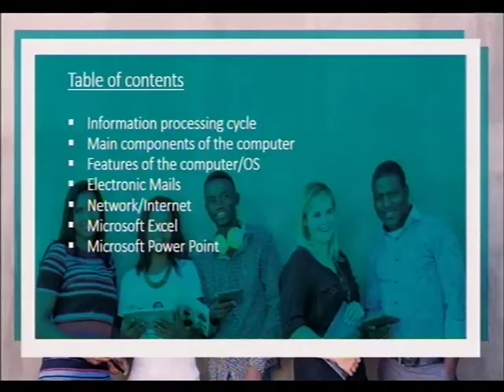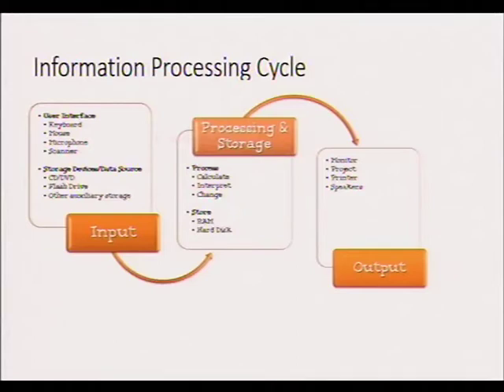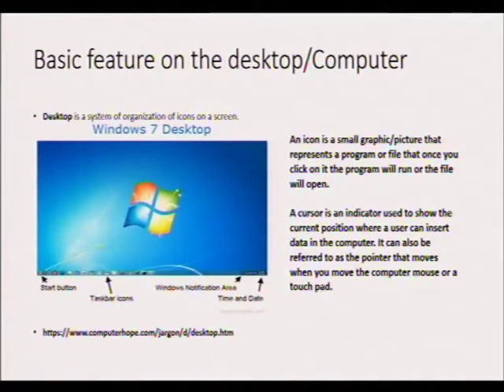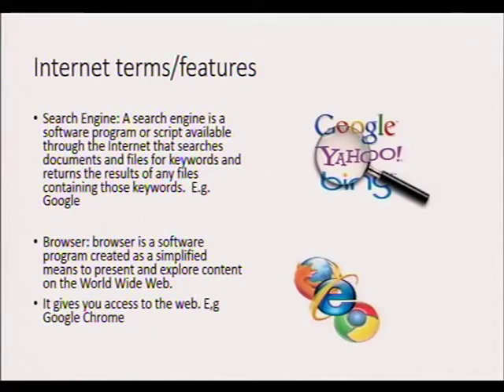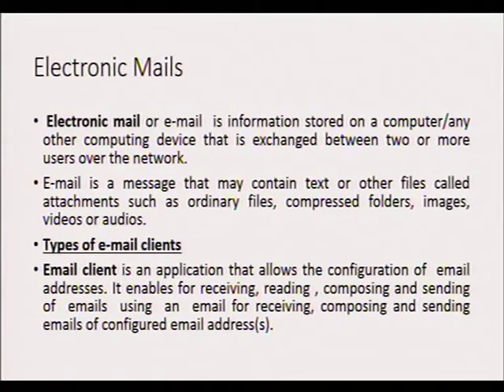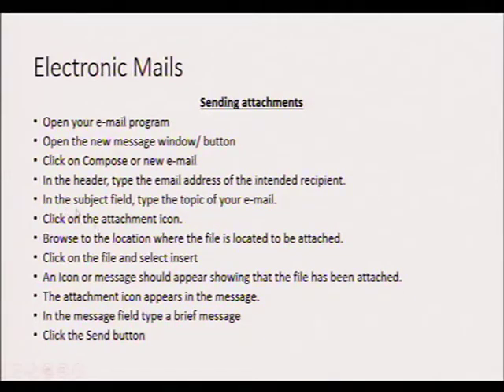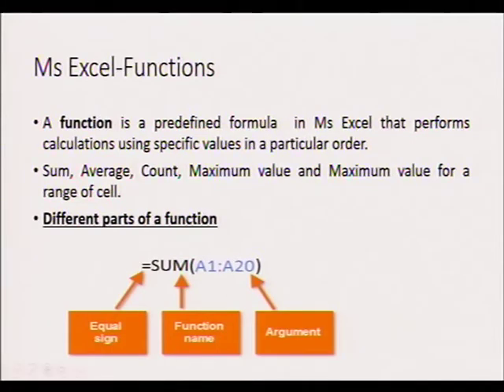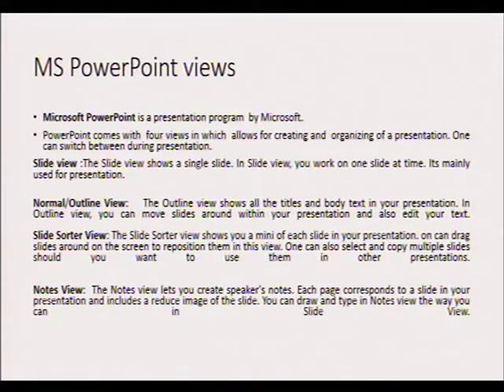6. IOL CC AB2018 (POLP-IT)